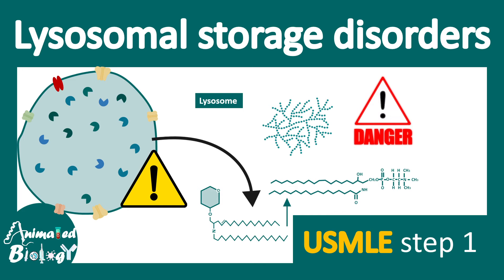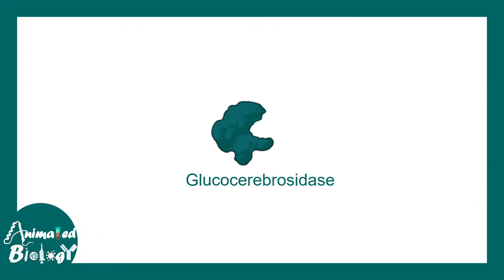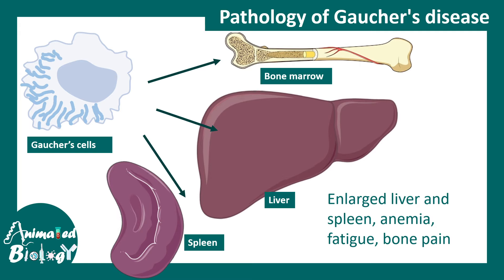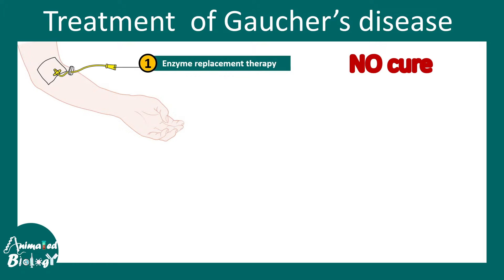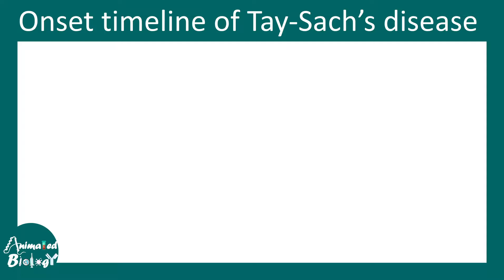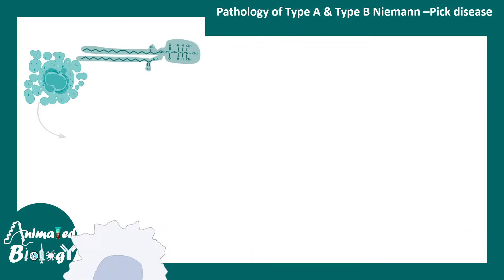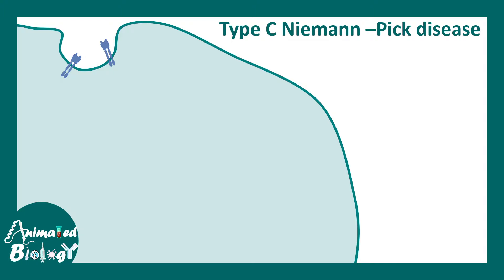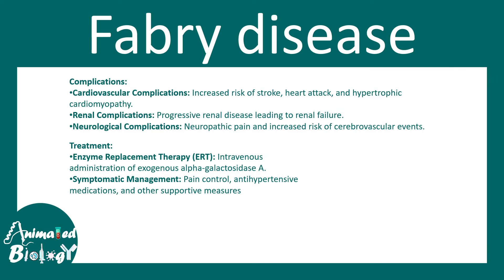Lysosomal storage disorder | USMLE step 1